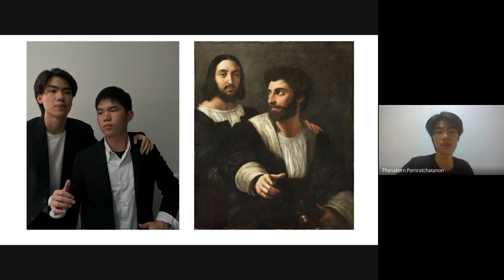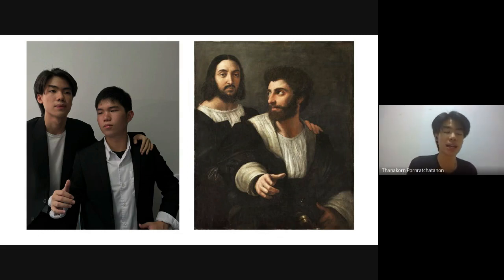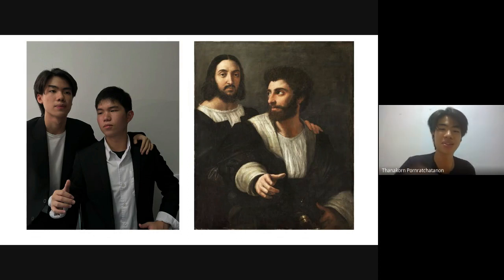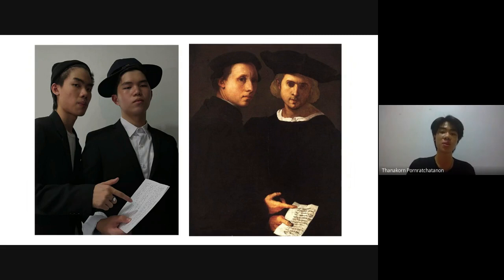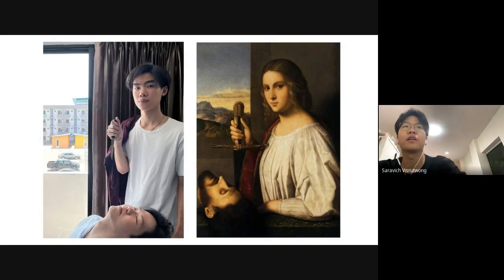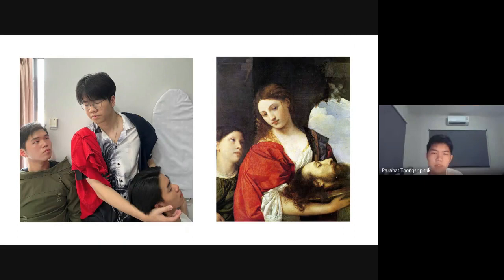Renaissance period. 65011419,65011578,65011517